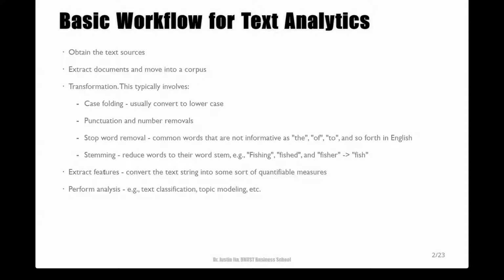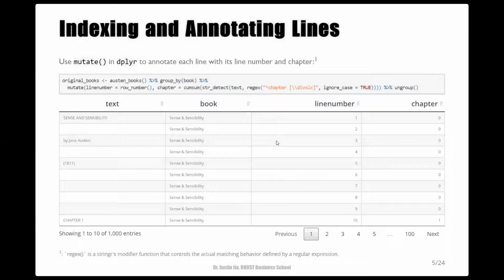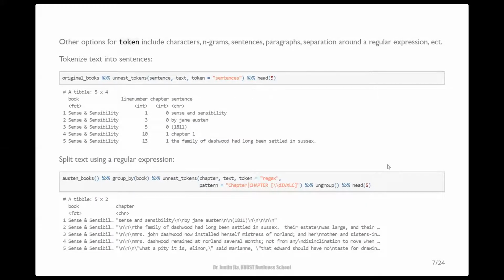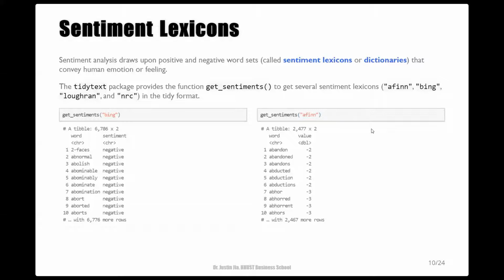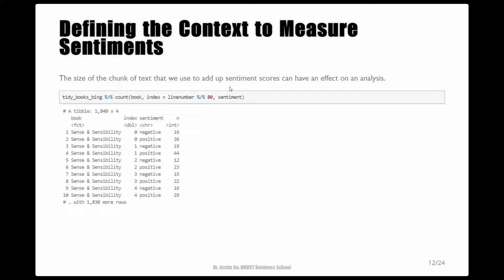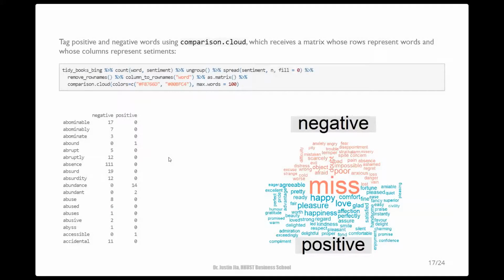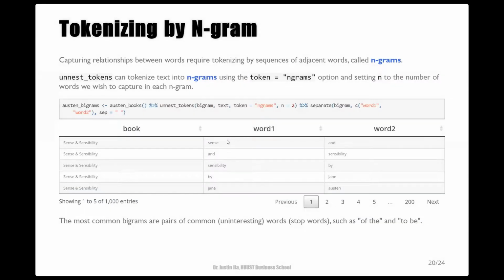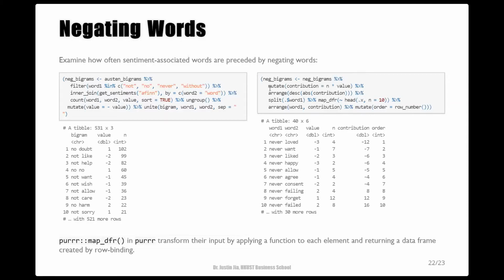Unit 12: Text Analytics